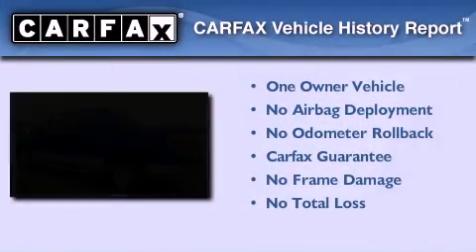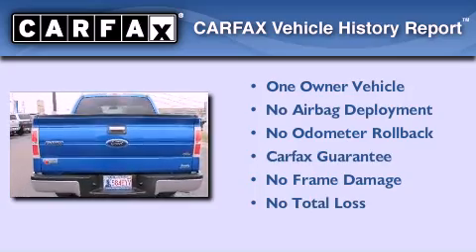2010 Ford F-150 Yukon OK 73099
We have been honored to serve the Yukon OK area , we promise that your experience at our dealership will exceed your expectations !

 Year : 2010
 Make : Ford
 Model : F-150
 Engine : 5.4L 3V EFI V8 FFV ENGINE
 Trans . : Automatic
 Exterior : Blue
 Miles : 51,707

 Stock : CA57661

 1780 Garth Brooks Blvd.